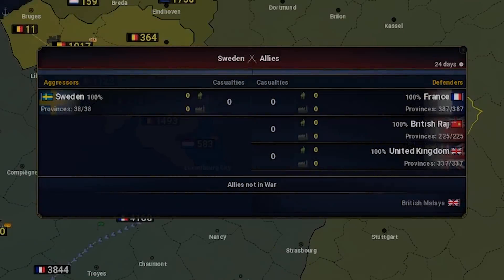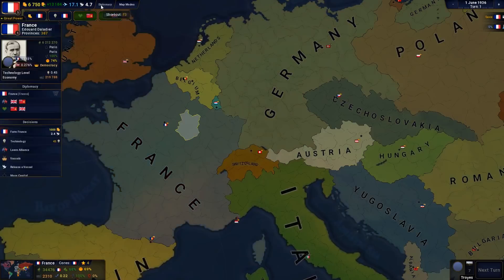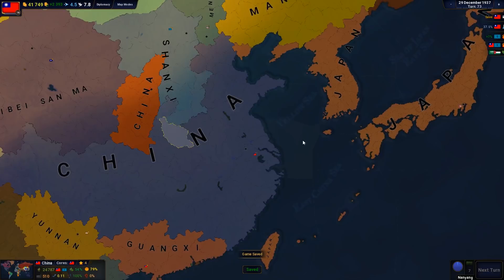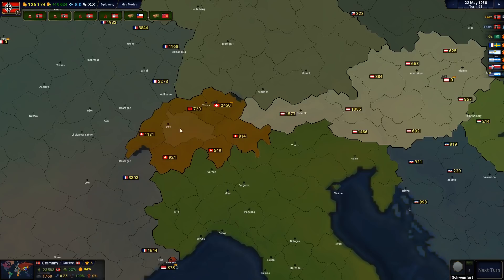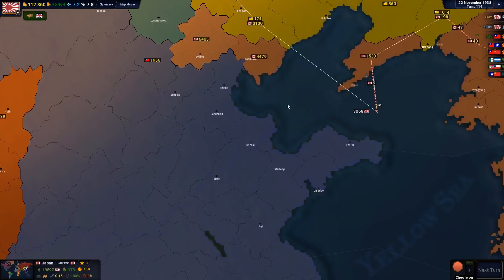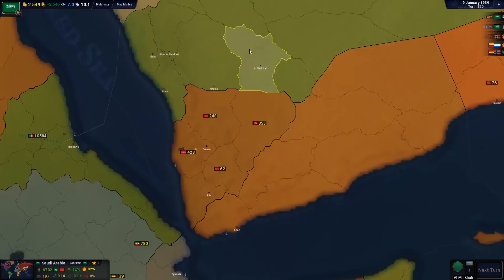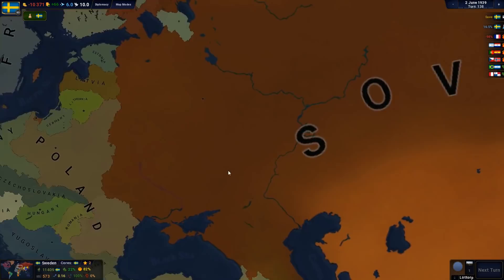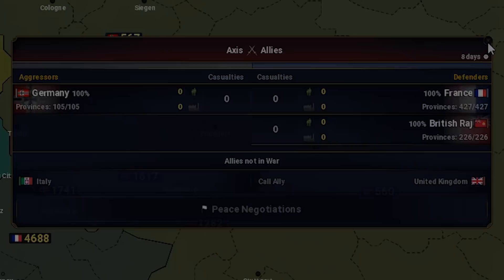Age of Civilizations II: AI Battles - WWII - Part #1- The Battle For Sweden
Age of Civilizations II is a grand strategy game where you conquer the world, strike trade deals and annihilate other countries! We're watching through the period of World War 2, and seeing what happens.

Age of Civilizations is a grand strategy wargame that is simple to learn yet hard to master.
Your objective is to use military tactics and cunning diplomacy to either unify the world, or conquer it.
Will the world bleed out or bow before you? The choice is yours..